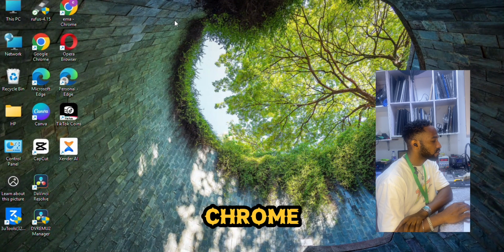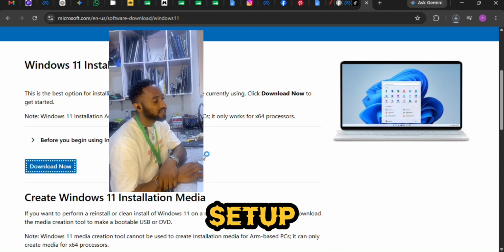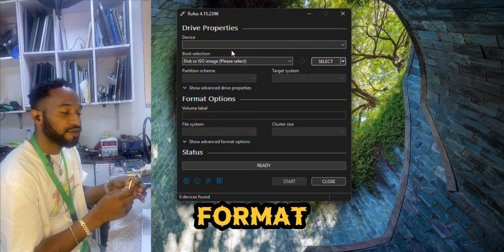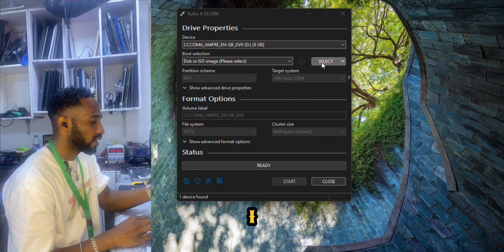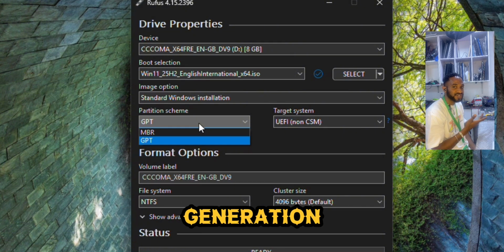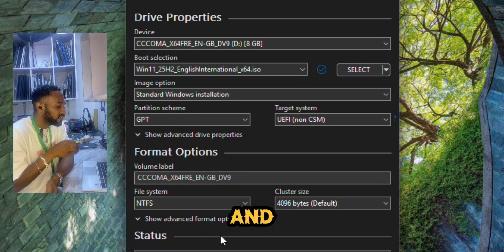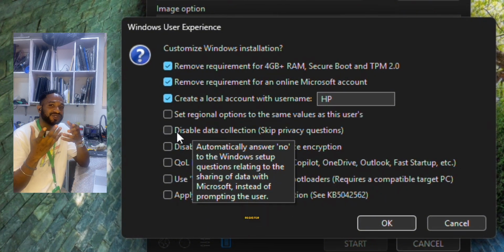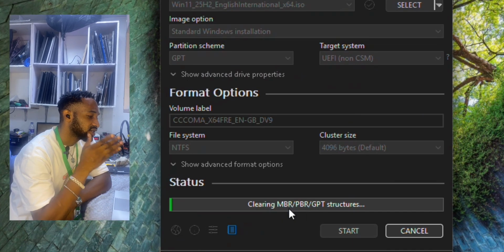How to Install Windows 11 & Windows 10 from a Bootable USB Flash Drive | Complete Guide (2026)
Is your laptop running slow, stuck on boot, or constantly crashing? In this video, we’ll show you how to install Windows 10 or Windows 11 using a bootable USB flash drive safely and professionally.

Whether you’re reinstalling Windows, upgrading your operating system, fixing software issues, or setting up a new laptop, this step-by-step guide will help you get your PC running like new.

In this video you’ll learn:
✔ How to install Windows 10 & Windows 11
✔ How to boot from a USB flash drive
✔ BIOS/UEFI boot setup
✔ Partitioning and formatting your drive
✔ Driver installation after Windows setup
✔ Essential software installation
✔ Tips for a clean Windows installation

At Technoxrat, we provide professional laptop repairs, desktop repairs, Windows installation, hardware upgrades, data recovery, software installation, networking, CCTV installation, and complete IT solutions for individuals and businesses.